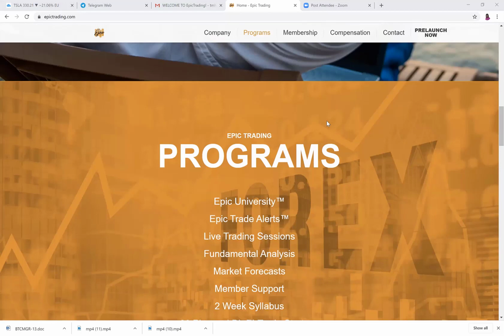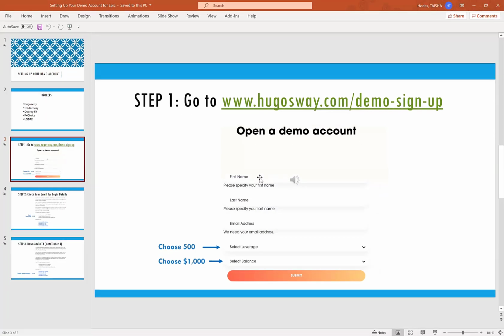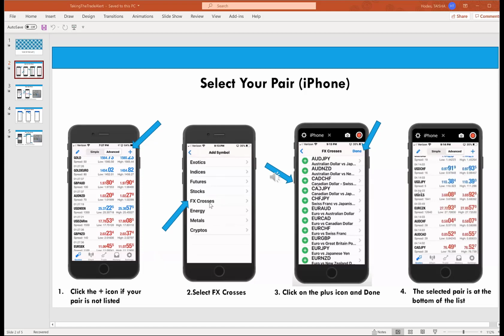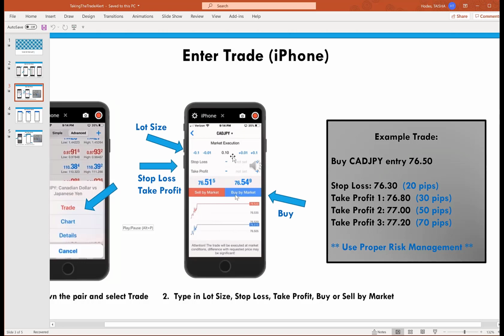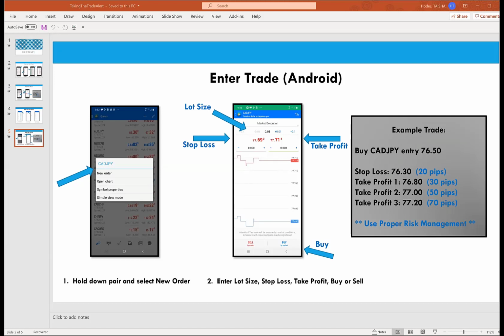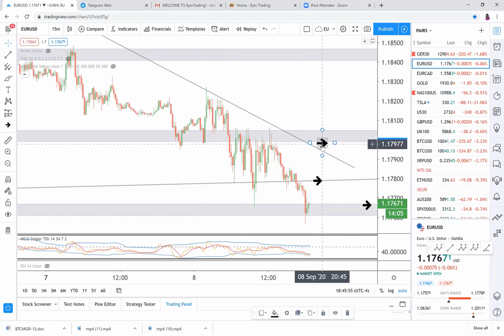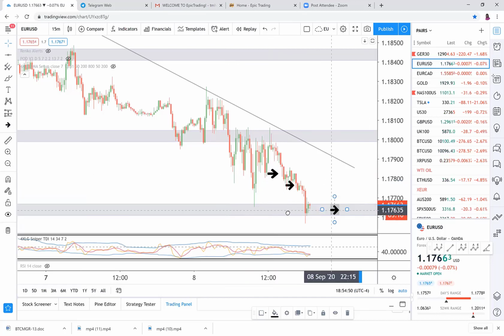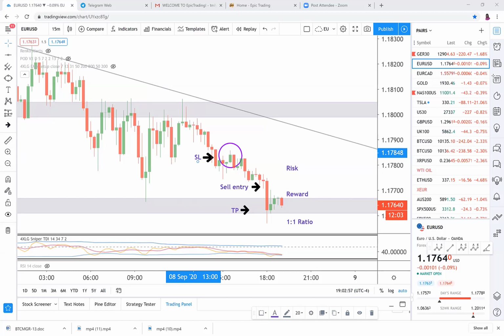Forex For Beginners - Set Up a Demo Account with Hugosway + How to Enter a Trade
Introduction to Epic + How to Setup a Demo Account + How to Enter a Trade + Q&A